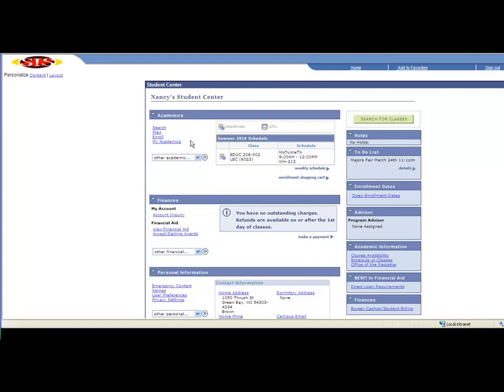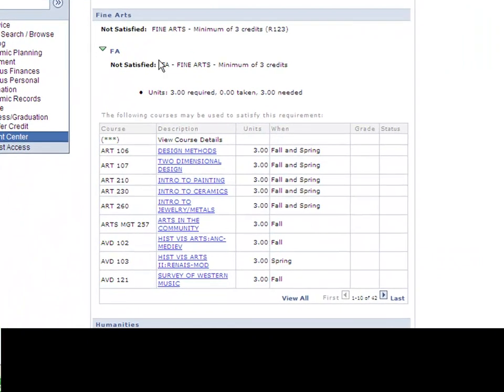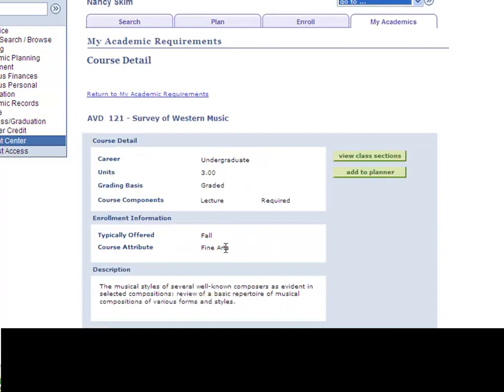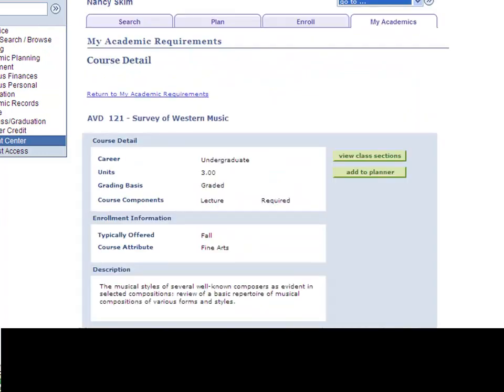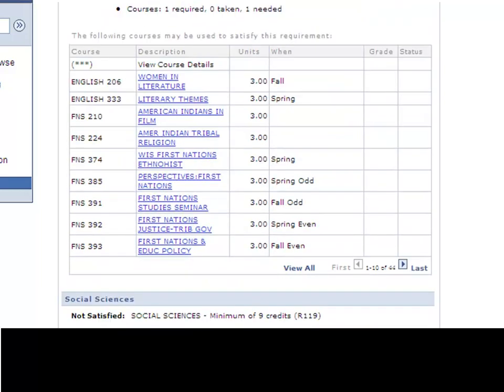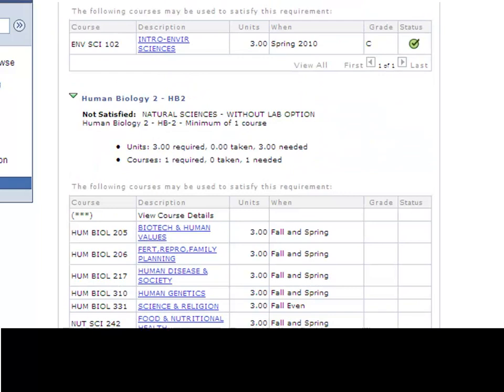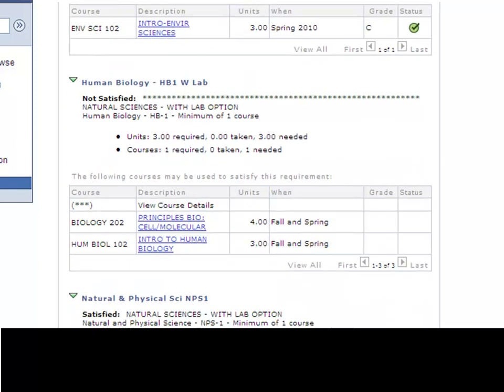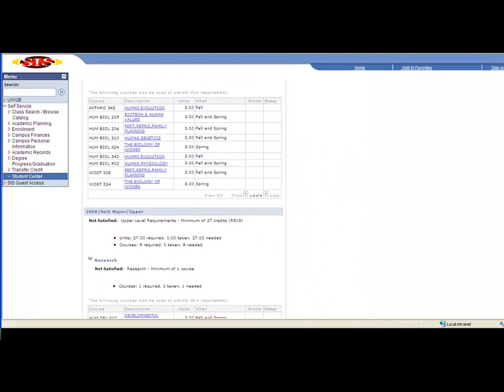How to Use Academic Requirements Tool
How to Use Academic Requirements Tool is SIS at UWGB